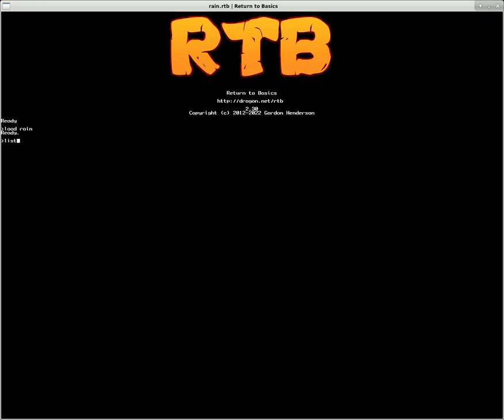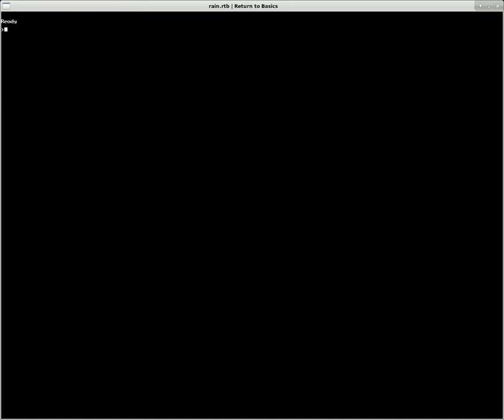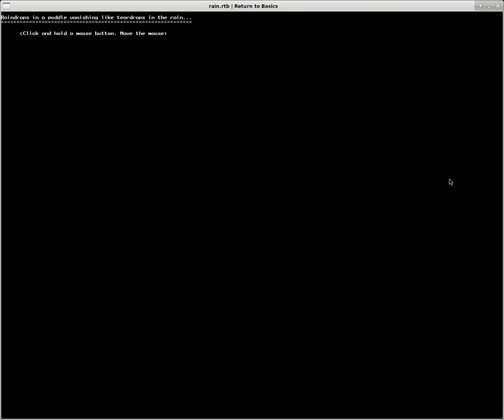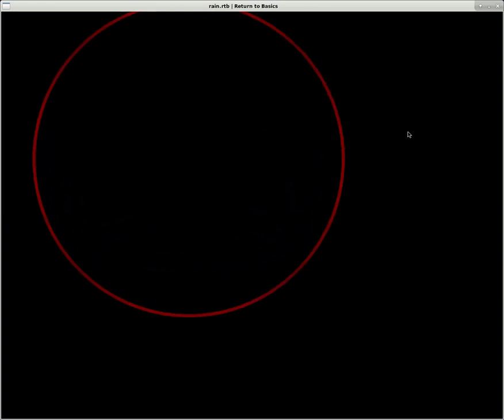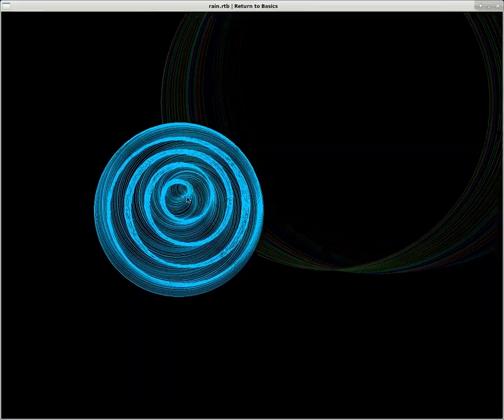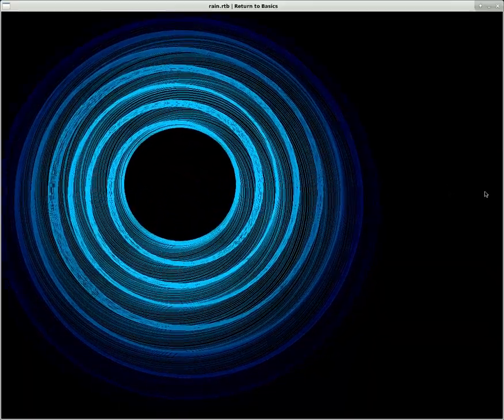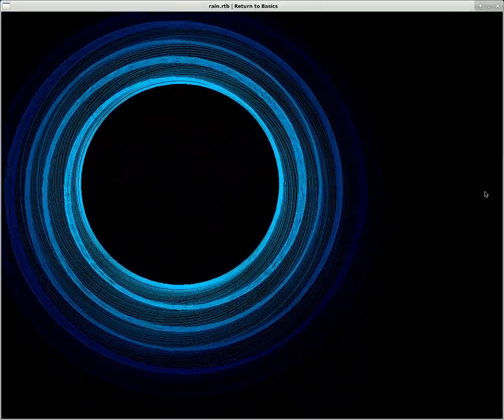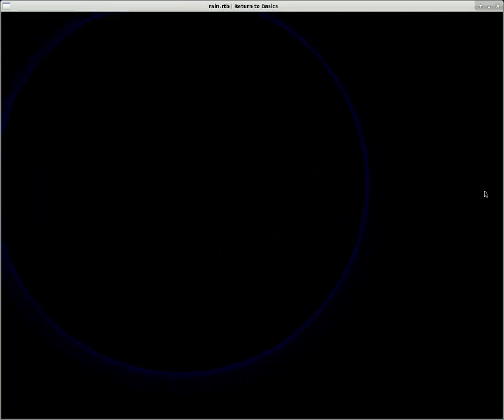Teardrops in the rain | Programming for Fun | BASIC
Do you ever write programs just for fun? I sometimes do.

Here is a BASIC adaptation of one I wrote some years back to demonstrate a touchscreen. You touched the screen (in this case, press a mouse button) and circles would appear, expanding and eventually fading out.

It made quite a good effect, I thought.

so maybe you can adapt it to your dialect of BASIC, or other favouring programming language?